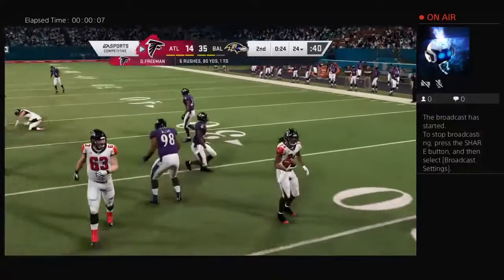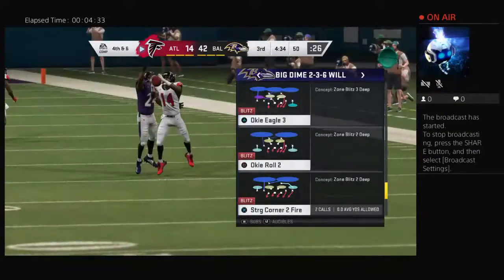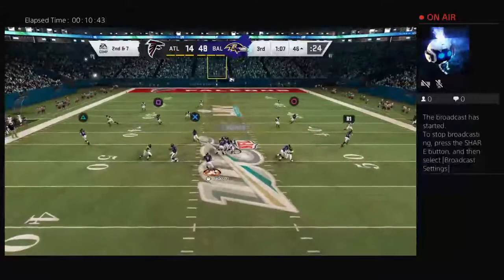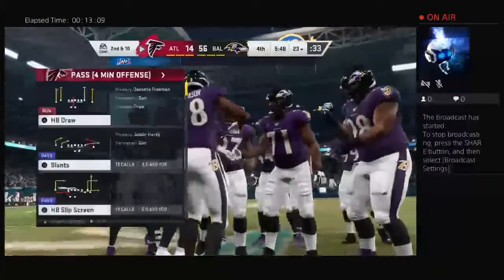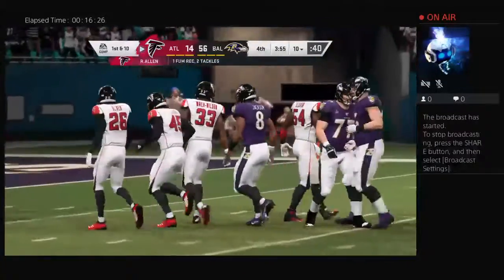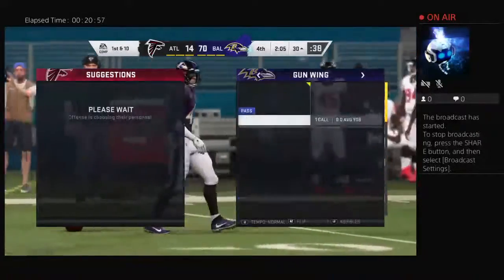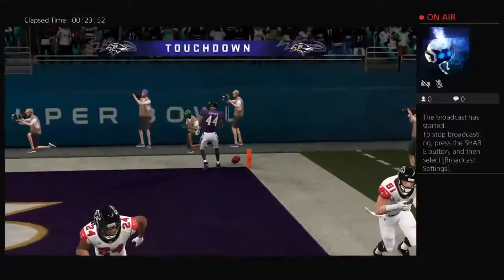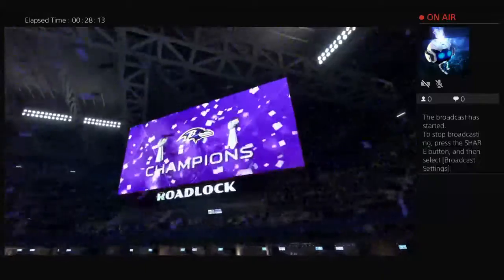QhroniQ1911's Live PS4 Broadcast